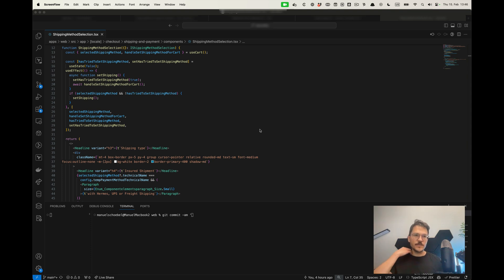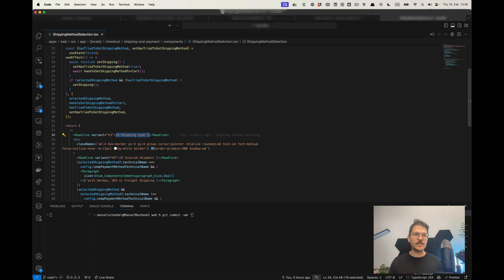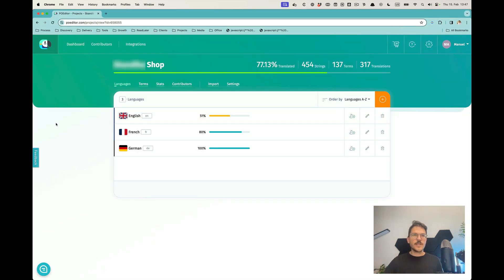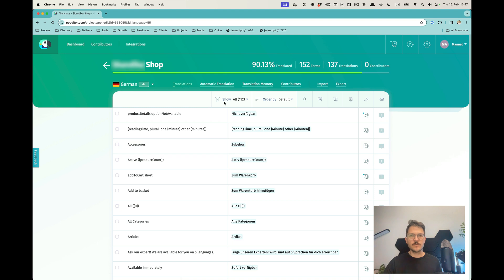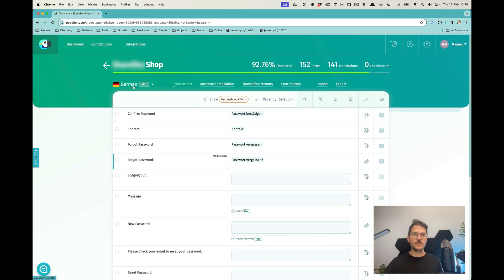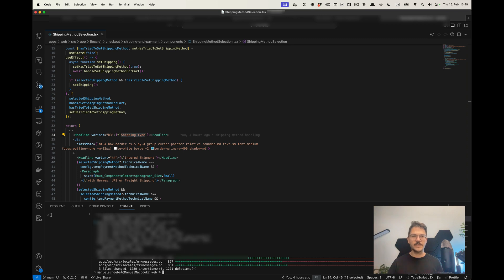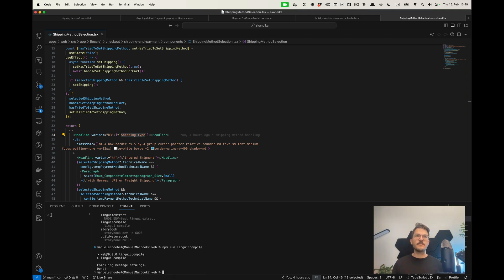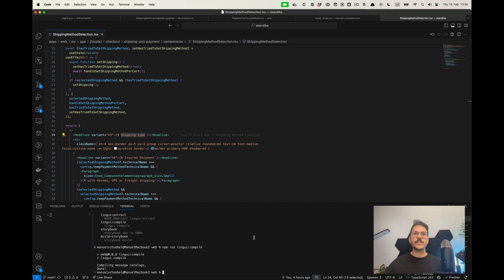React i18n with lingui and poeditor.com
Today, I'm gonna show you a super quick way to get your React app speaking multiple languages using Lingui and hooking it up with POEditor.com for translations. Perfect for when you've got client projects and they wanna jump in on the translation fun themselves.

Got questions or a funny translation story? Drop it in the comments – I'm all ears! Let's make our apps as worldly as our ambitions. 🌍✨

You need help with Web Development?